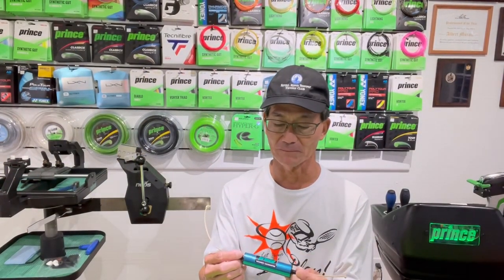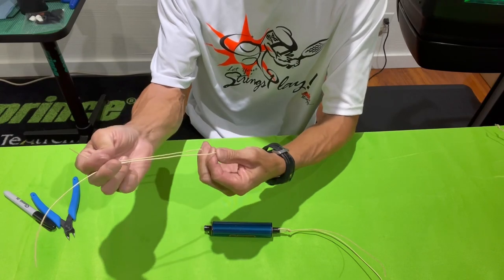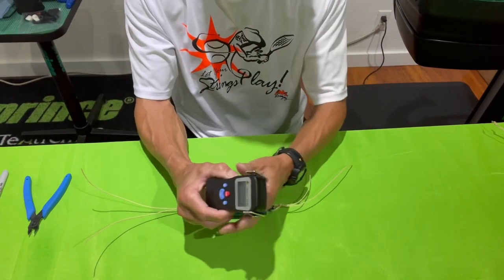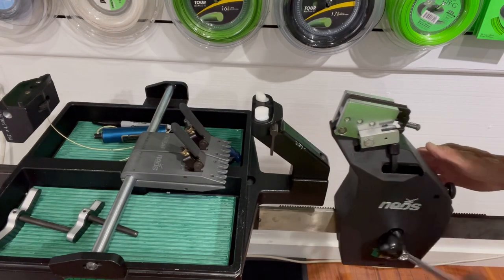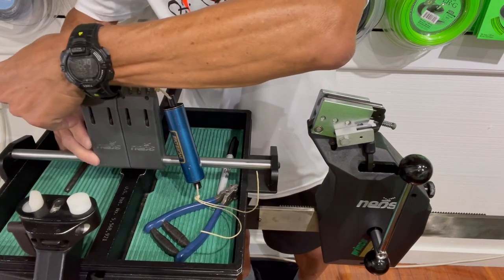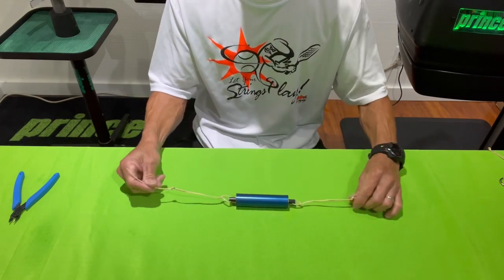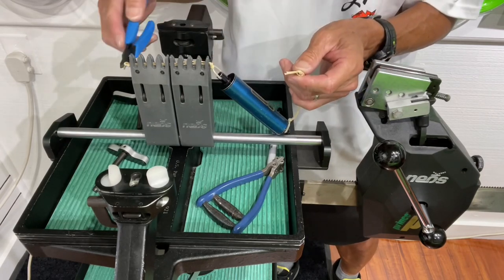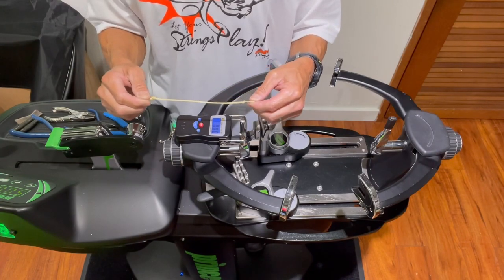Racquet Stringing [Upgrading Your Tension Calibrator]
Some say, “a racquet stringer can only be as good as his stringing machine.” That might be partly true, but the other part should say, “a stringing machine can also only be as good as its calibration.” Upgrading your tension calibrator goes a long way toward keeping your stringing machine in top form!

Here's the video explaining why it's important to position the tension head in a fixed location.